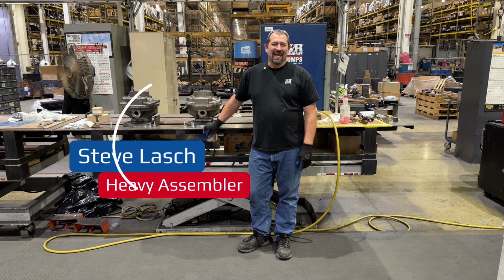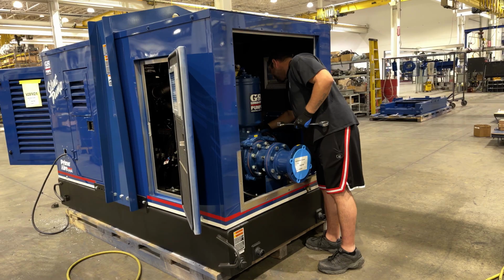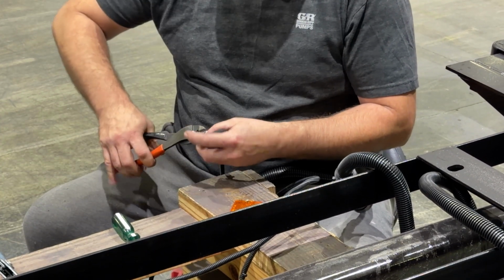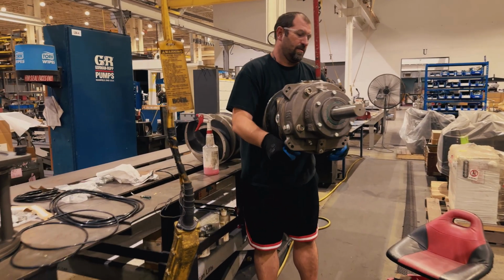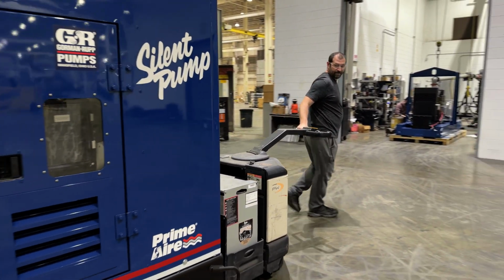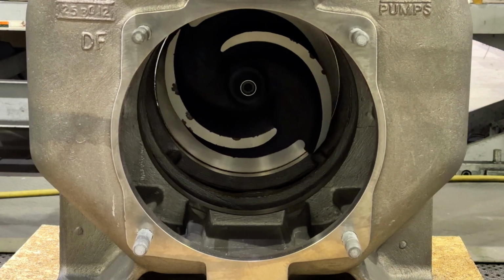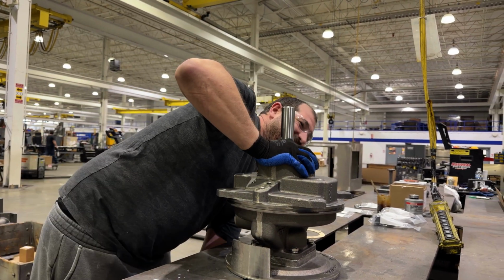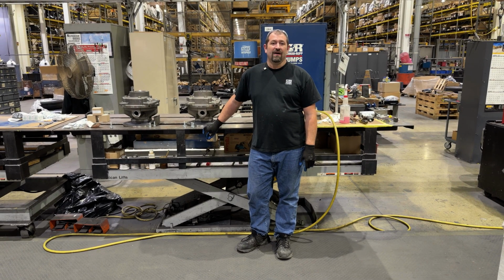The Pump People - Steve Lasch | Gorman-Rupp Pumps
Meet Steve Lasch, Heavy Assembler at Gorman-Rupp.

From mounting pumps on trailers to fabricating Silent Pump enclosures, no two weeks on the job look the same.

Just like our pumps, our people are built for versatility—
and it’s that attention to detail that keeps Gorman-Rupp products performing when it matters most.